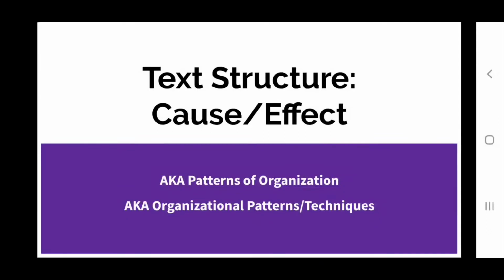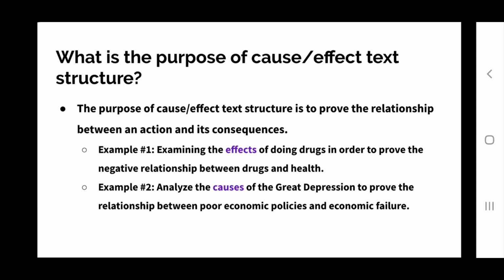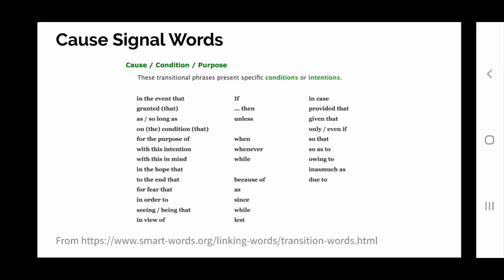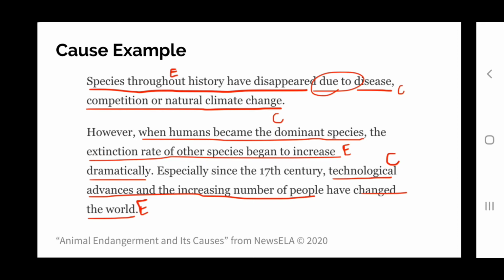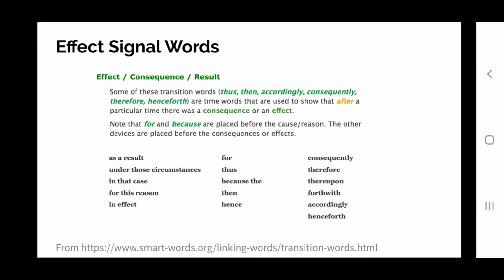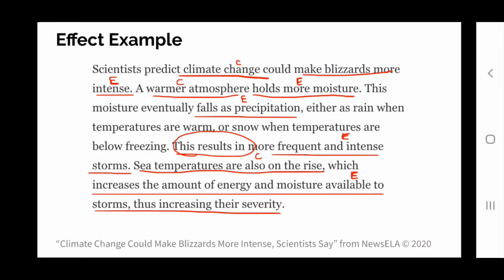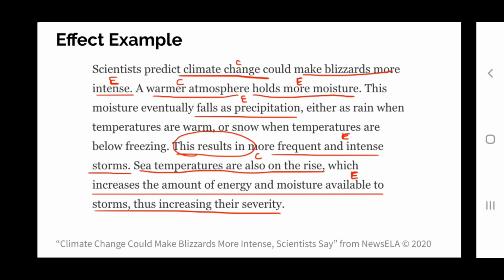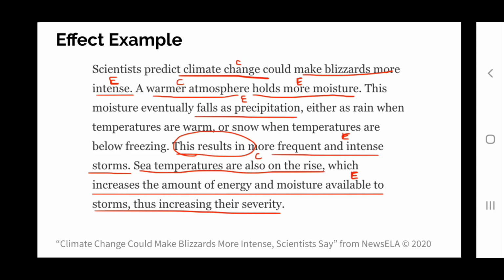Cause/Effect Text Structure